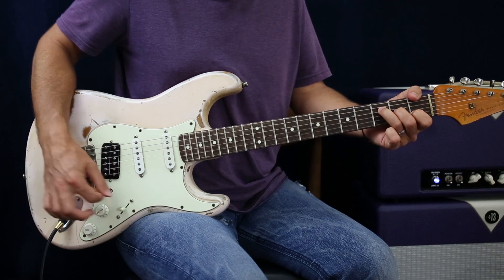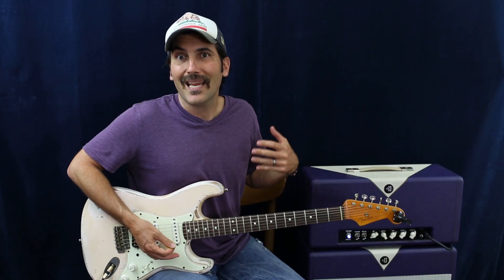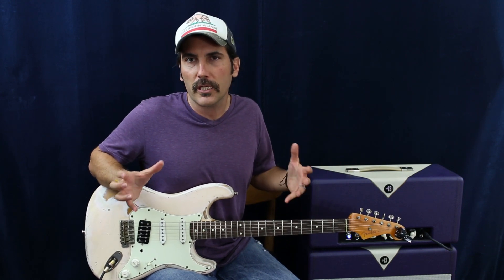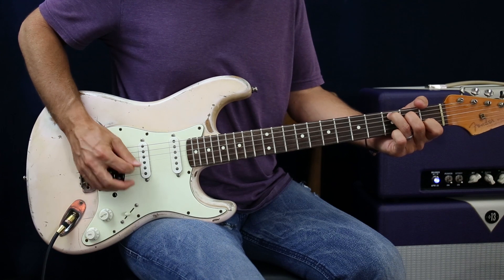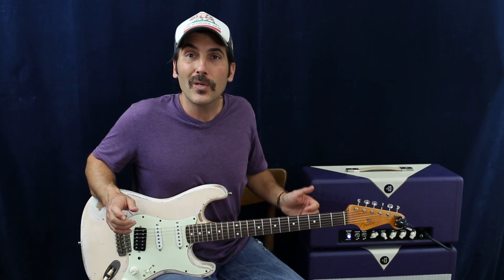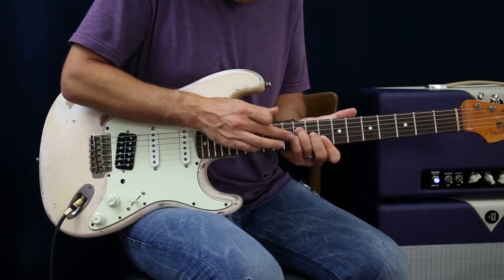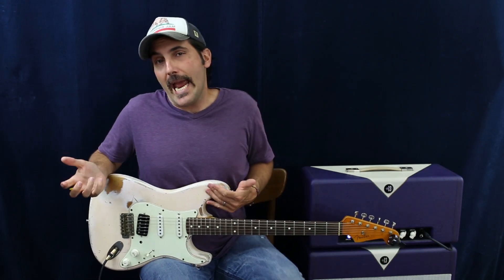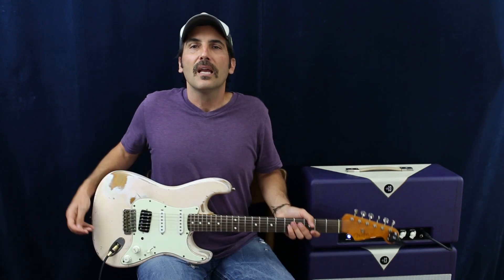Using Your Warm Up Routine To Become More Melodic - Guitar Lesson - Part 2 - Rhythm Ideas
This is part two of a three part series on how to use your warm up routine to become a more melodic guitar player.  In this video I go over how to take a simple chord progression and use it to develop picking hand accuracy by introducing various single note patterns.  At the same time we can work on our fretting hand accuracy by making sure that the notes of our chords are ringing out clearly.  When you do this in conjunction with other techniques like hammer-ons and pull-offs you are forced to really listen to what you are playing.  This has an added benefit of training our ear and teaches us how we can drastically very our melodies by just changing up the picking pattern or adding a hammer-on or pull-off here and there.  90% of the time we play guitar wether it's just learning songs or playing in bands we are going to be playing rhythm.  We might as well sharpen our rhythm skills in our warm ups.  Give it a shot.  I promise in a couple weeks you will hear the difference!

If you like what you see and got some benefit from the lesson share it with friends!